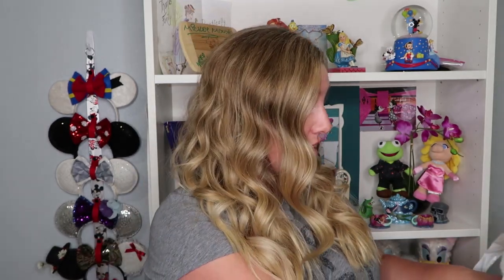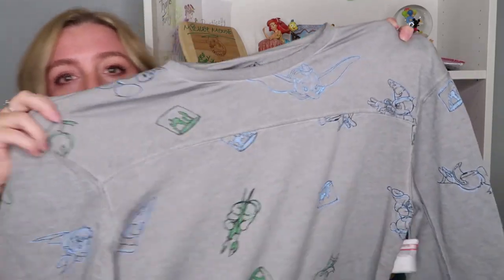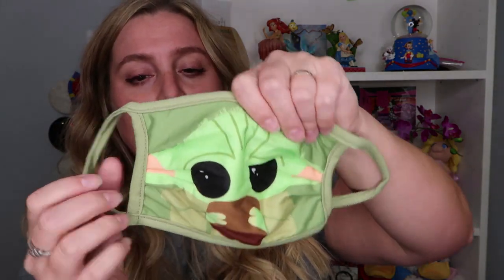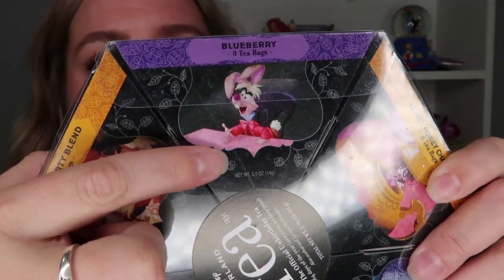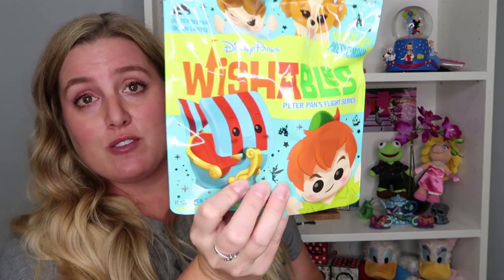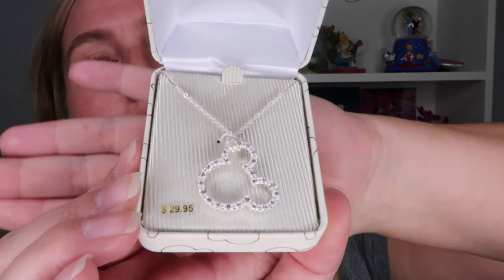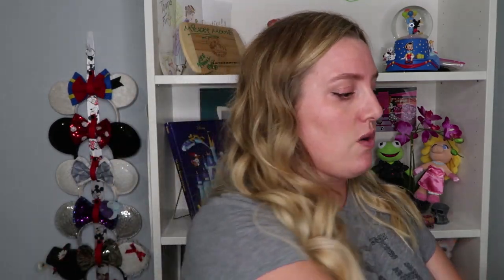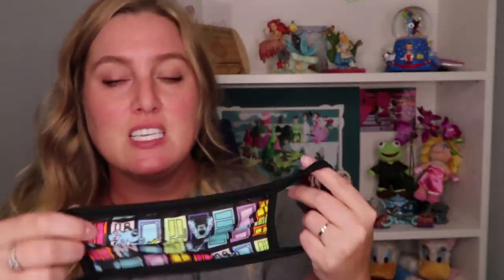Disney Haul 2021! || Disney Springs, World of Disney, Lego Store, Character Warehouse & More!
Bob and I just returned from a non-Disney related trip to Florida but if you know me at all, there was ZERO chance we were leaving without a trip to my favorite Disney stores!

What is your favorite item that we picked up?

xoxo,
Bob, Daphne, Landon, Emma and Adeline